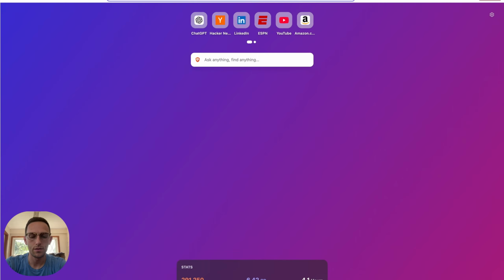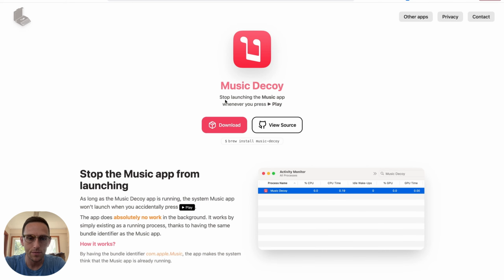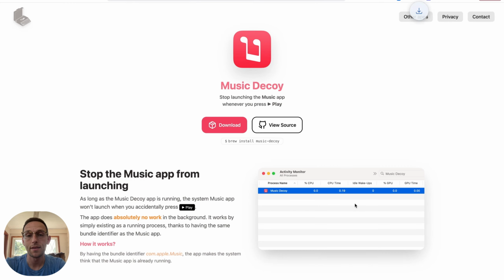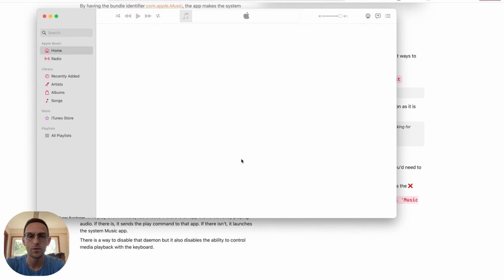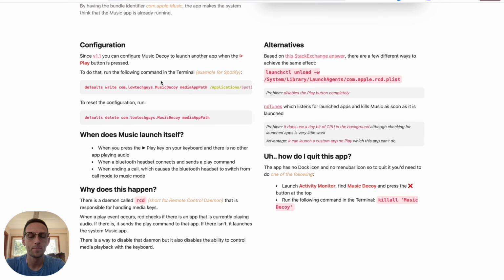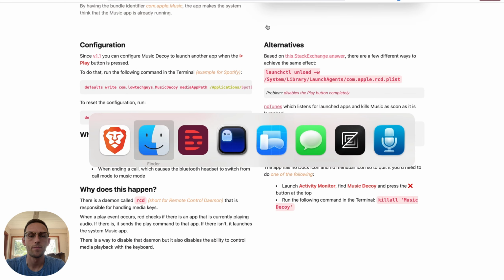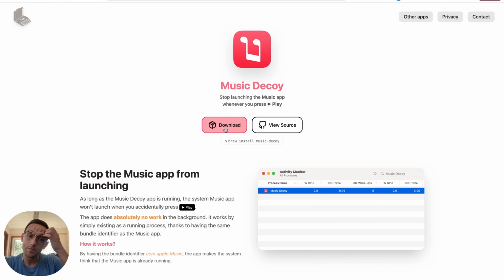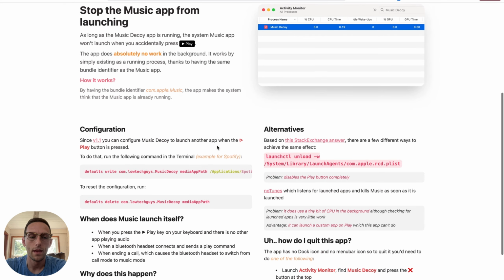Stop Apple Music from Opening Automatically on Mac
Stop Apple Music from opening every time you press the Play button on your Mac.

In this quick tutorial, I show you how to use Music Decoy, a tiny Mac app that prevents the Apple Music app from launching automatically when you press the media Play key, connect Bluetooth headphones, or end a call.

Install options:

1. Download Music Decoy, unzip it, and move it to your Applications folder.

2. Or install it with Homebrew:
brew install --cask music-decoy

Once Music Decoy is running, macOS thinks the Music app is already open, so it stops launching Apple Music automatically.

To quit Music Decoy:
- Open Activity Monitor, search for “Music Decoy,” and quit it
- Or run this in Terminal:
killall 'Music Decoy'

Optional Spotify setup:
defaults write com.lowtechguys.MusicDecoy mediaAppPath /Applications/Spotify.app

Reset that setting:
defaults delete com.lowtechguys.MusicDecoy mediaAppPath